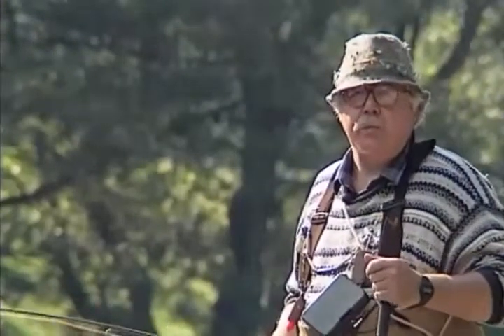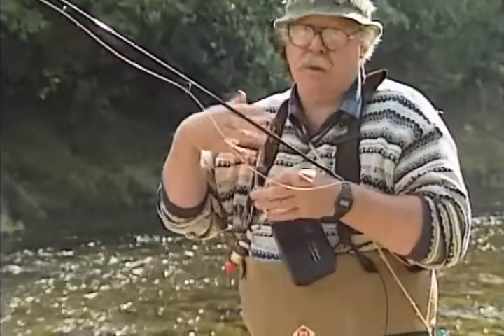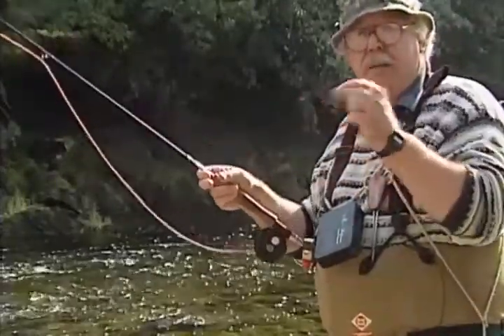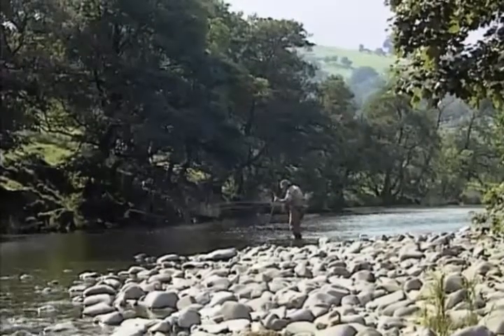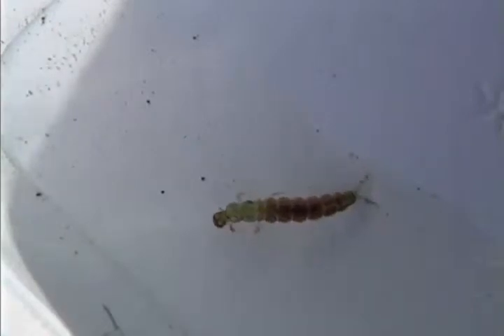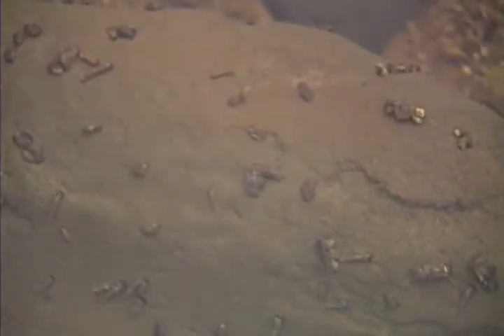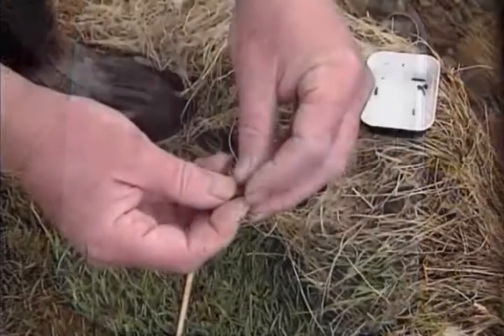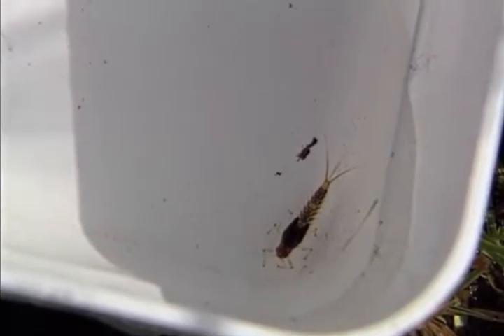Fly Fishing & River Bank Entomology 4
Description Fly Fishing & River Bank Entomology